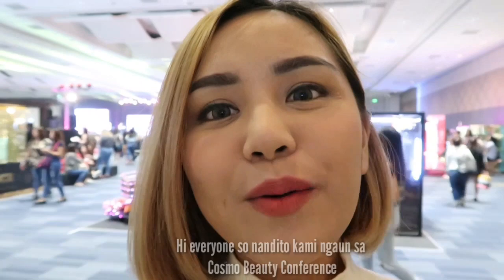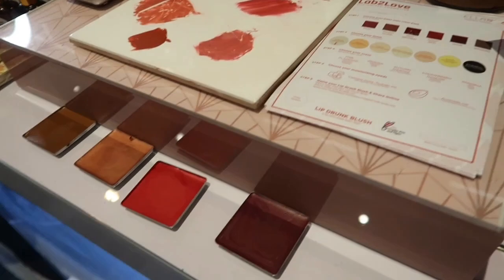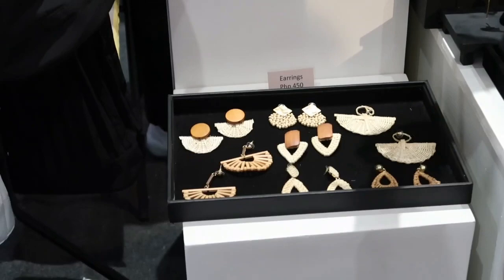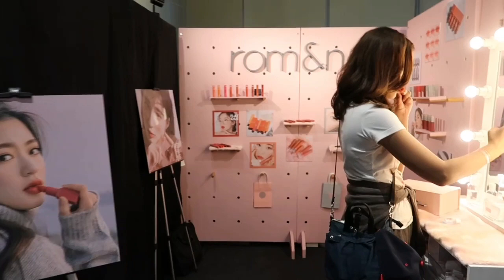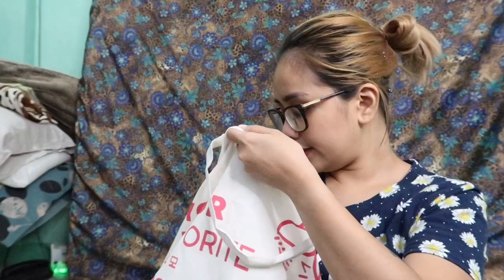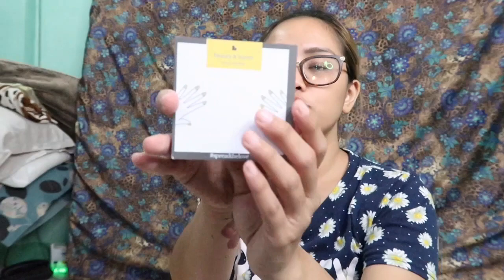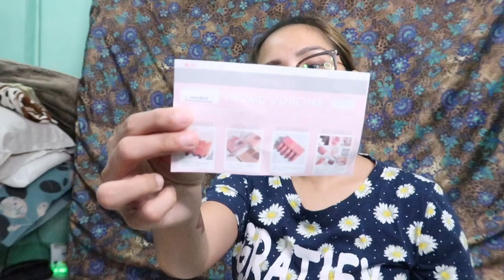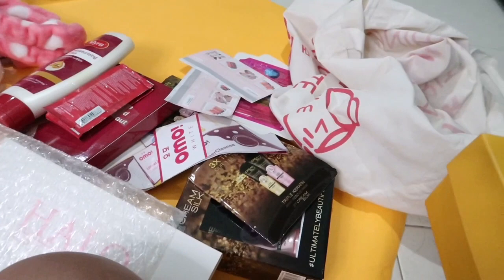COSMO BEAUTYCON 2019 | UMAAPAW SA FREEBIES! DAMI BESH!